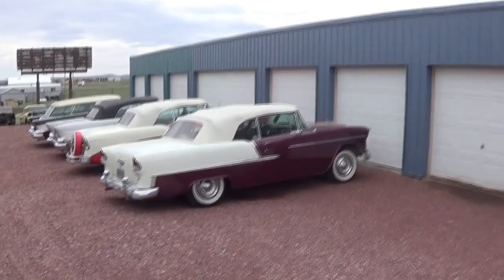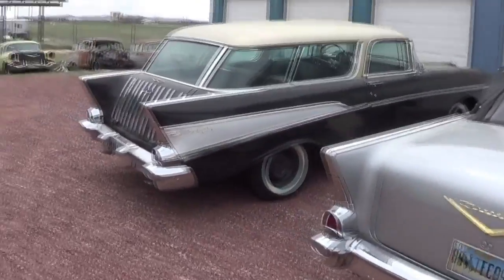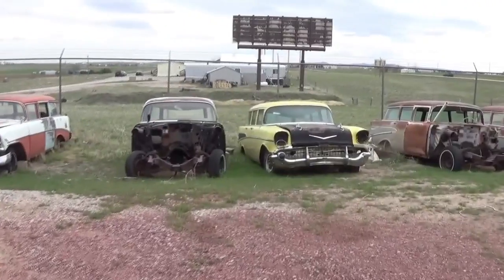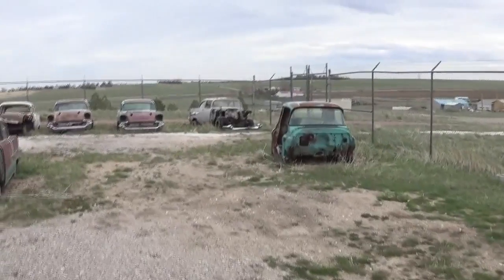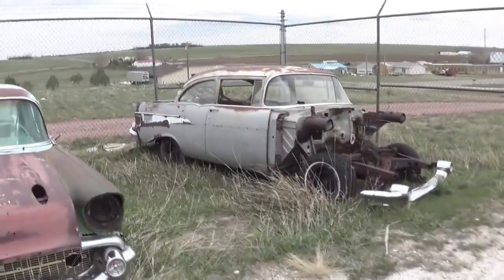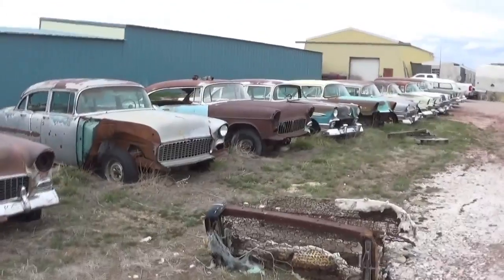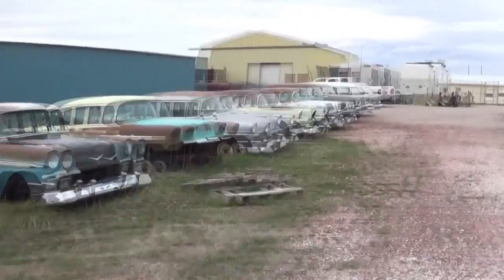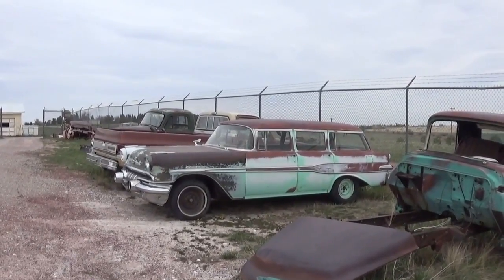BARN FIND CHEVY TRI 5